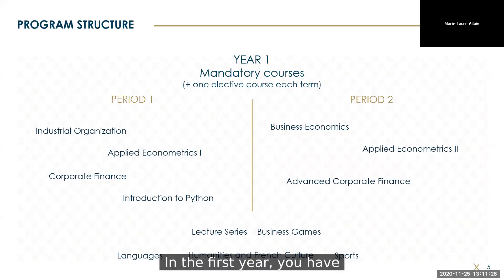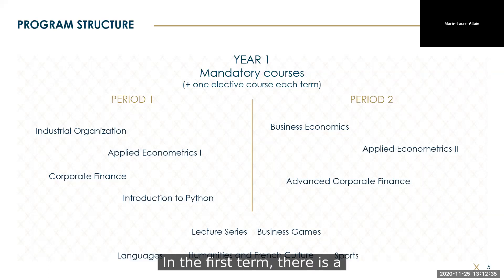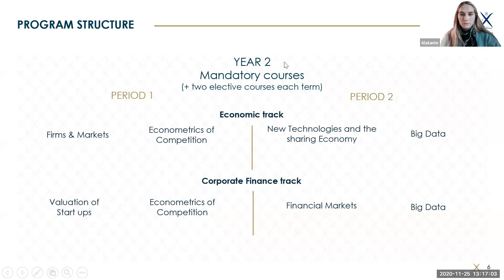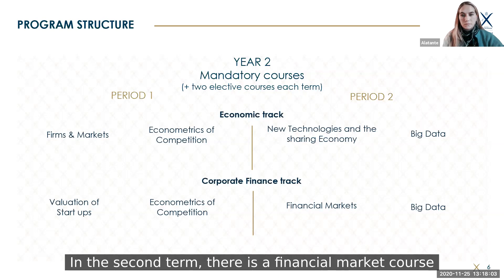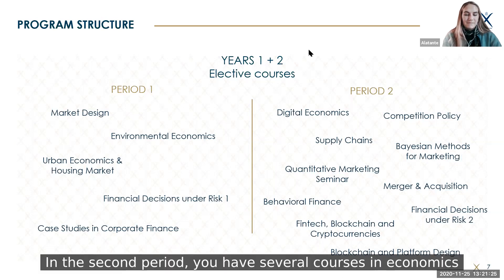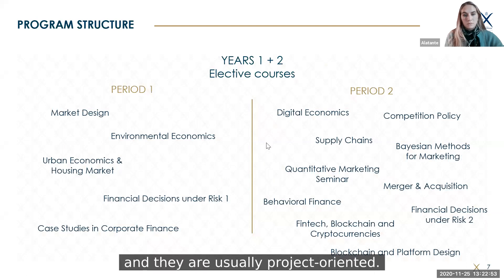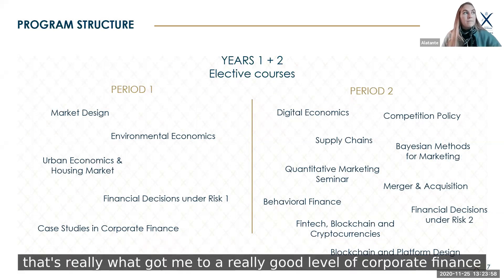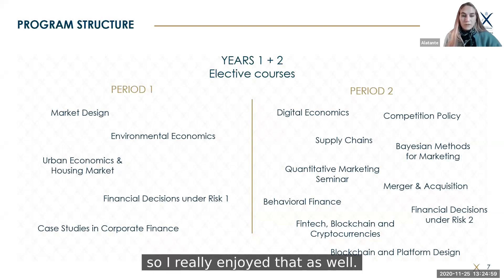MSc&T Economics, Data Analytics and Corporate Finance: course content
What subjects are available to students joining Ecole Polytechnique's MSc&T Economics, Data Analytics and Corporate Finance? Are those courses the graduate specialisation you are interested in? Watch this short video presented by Marie-Laure Allain, program director, and Atalante, 2nd-year student, for an explanation of the Master's curriculum.